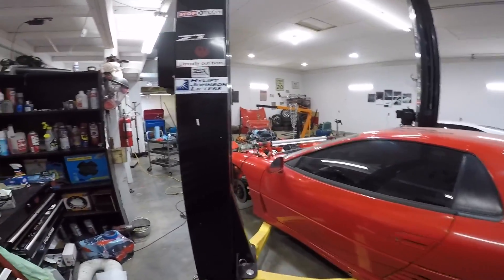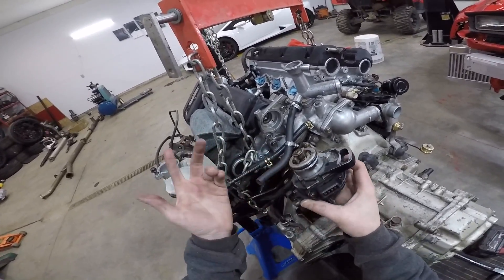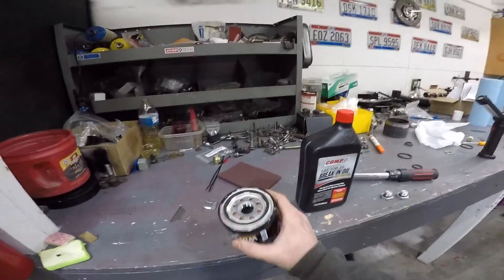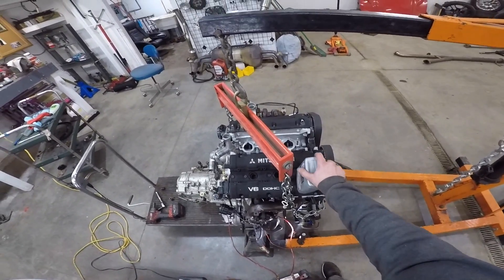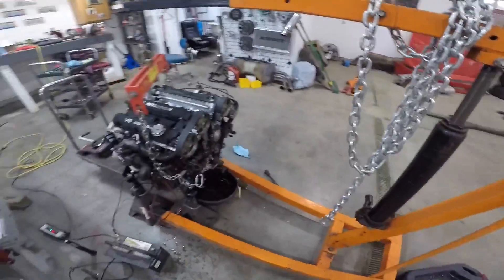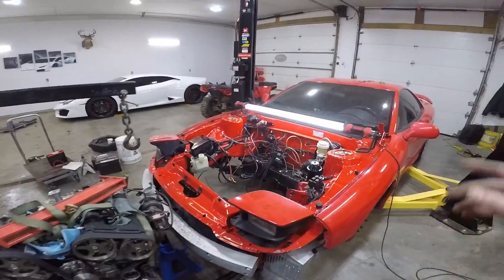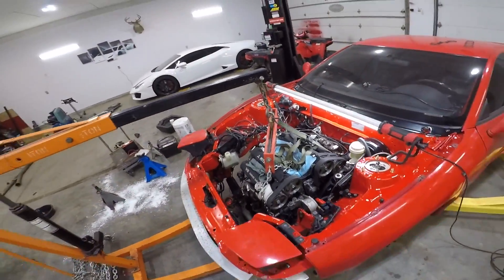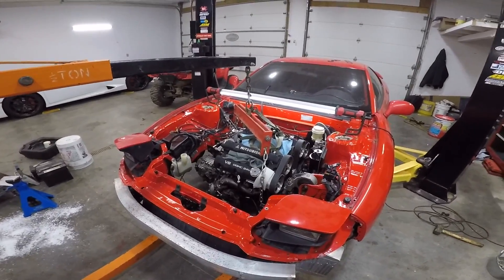rebuilt Forged TwinTurbo engine installed [ 3000gt vr4 ] 6g72 tt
Completely rebuilt with Forged internals , Bored 15 over , stage 2 cams , 15g twin turbo engine installed in a Mitsubishi 3000gt / Dodge Stealth

How to prime a engine
⚠️ Engine swap ⚠️

 👇 Engine build parts list 👇
. Forged pistons
. Forged crank
. Forged rods
. Stage 2 cams
. valve job
. ARP Head studs
. Spec flywheel and clutch
. 15g Turbos
. Bored 15 over

Will it make 600 hp ?

                         📝.. My story @

Hit me up on instagram @huracanian ... Seriously Though to everybody out there feeling down or just need someone to talk to hit me up i reply to all my comments and DM fell free to hit me up any time !!

Family friendly
Safe for all ages

I like to work on cars and teach / help other people out along the way

Supercar
street car
Exotic cars
crazy fast car
Japanese cars
Daily Driven Exotics
Mitsubishi AWD
3000gt vr4
JDM
6g72
4g63
EVO
turbo
twin turbo
gated manual
Supercharged
track car drift car race car fast car JDM car